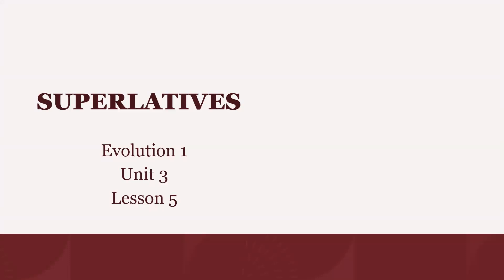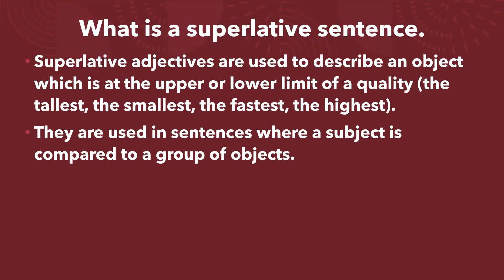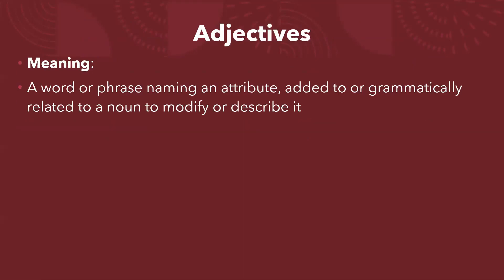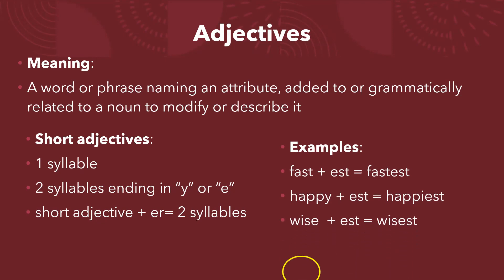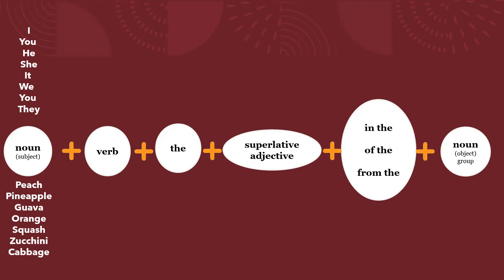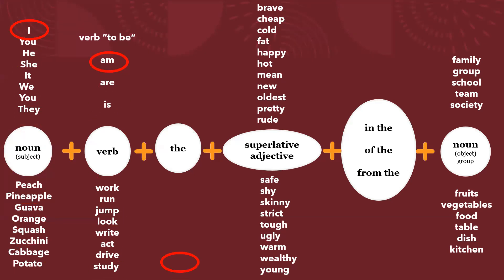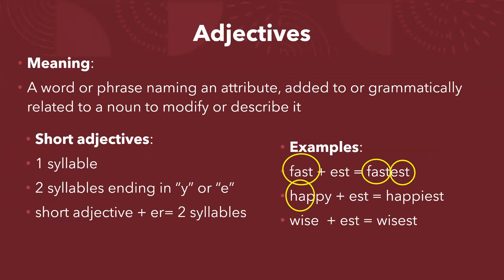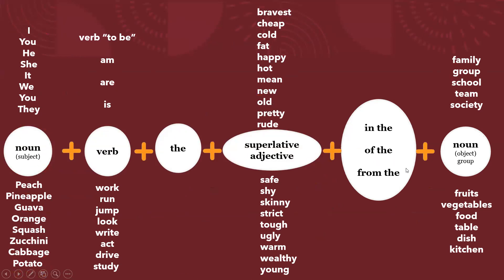E1 U3 5 2 SUPERLATIVES